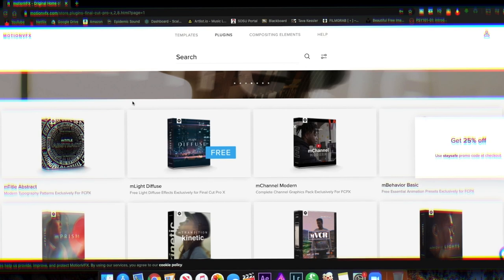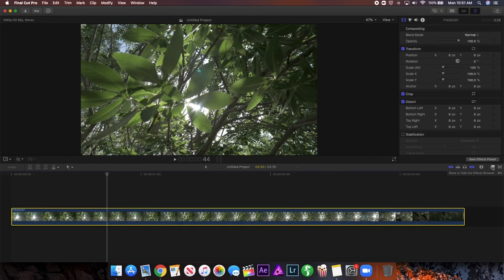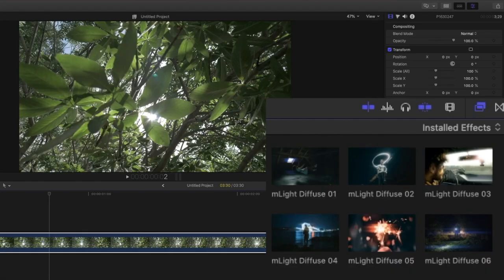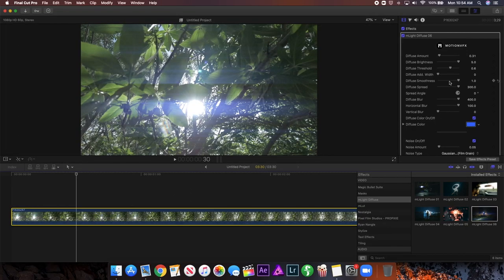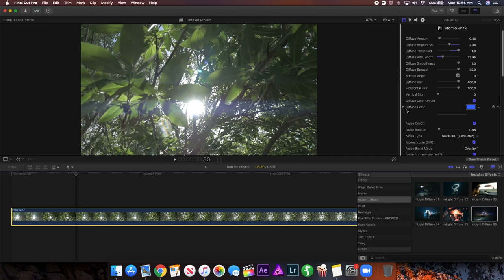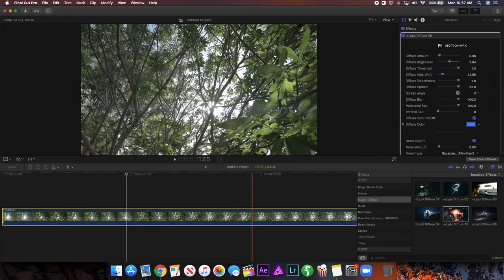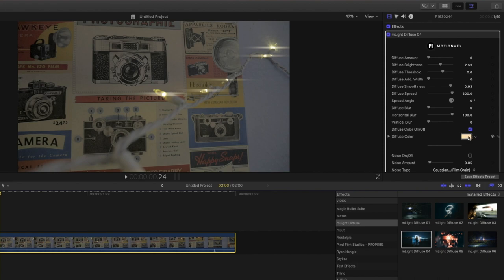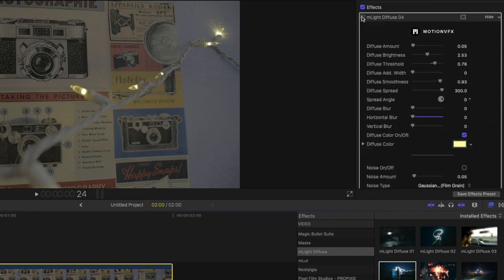Free Motion VFX Anamorphic Flares for FCPX – An Honest Opinion + Tutorial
A quick look at MotionVFX's new FREE plugin for Final Cut Pro. It's not technically the 'anamorphic' plugin that they sell, but you can adjust the settings to get very similar results. Obviously not perfect, but very nice for no cost.